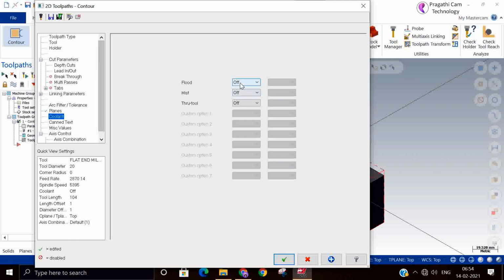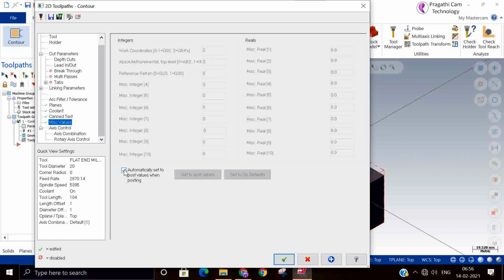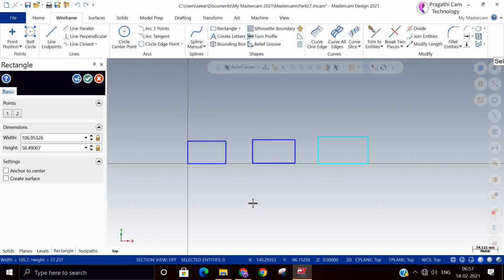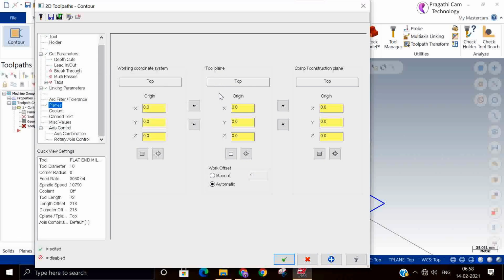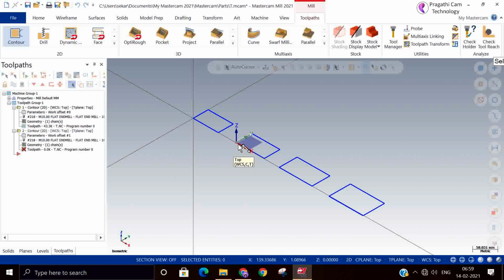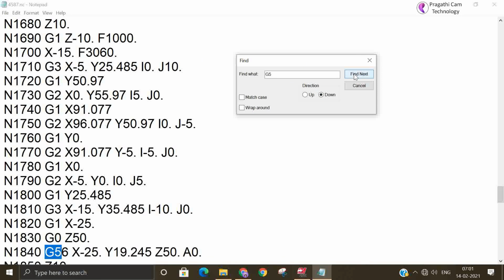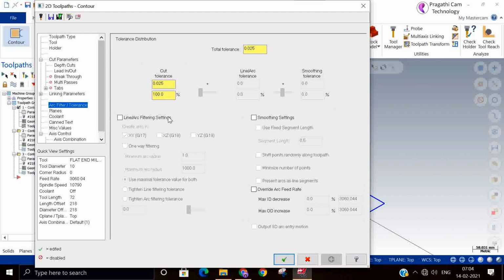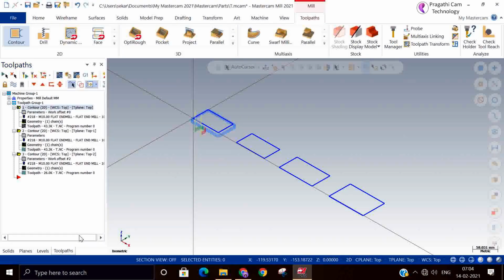Mastercam 2D Common Parameter Work offset and Coolant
Hello Everyone,

Work Offset Numbers
There are many places in Mastercam where you can enter a work offset number so that a particular work offset is applied when a toolpath is created or modified. For example, you can associate a work offset with a plane so that it is used whenever the plane is selected, or you can enter a work offset as part of the operation parameters for an individual toolpath.

Many users associate work offsets with specific G-codes, most commonly G54, G55, etc. However, because different machine tools and controls use many different offset numbering schemes, Mastercam requires that you specify work offsets in a generic format. Offsets are identified starting with the number zero and increment by one for each successive offset. For example, in Fanuc controls, 0=G54, 1=G55, 2=G56, etc., while in Fadal controls 0=E1, 1=E2, and 2=E3. Your post processor should be configured to output the proper codes when you post the operation. The NCI file will contain the generic codes.

The Automatic setting enables automatic work offset incrementing. This feature increments the work offset value by one, every time there is a tool plane rotation. This feature is typically used with a Milling machine that has a rotary axis. For example, if you use 3-axis Fanuc VMC and you create four tool planes that rotate around the X-axis, all with a work offset setting of Automatic, you would get G54, G55, G56, and G57, respectively. You can set a work offset value in the toolpath parameters, or by assigning a work offset value to every tool plane.

When you enter a work offset as part of the operation parameters, it overrides an offset that has been set elsewhere. For example, if a work offset has been set because it is associated with a plane that has been selected, you can override it by selecting a new work offset in the toolpath parameters.

Use the Work System page in Control Definition to tell Mastercam more about your work offset scheme..